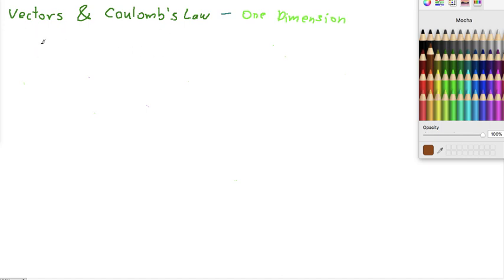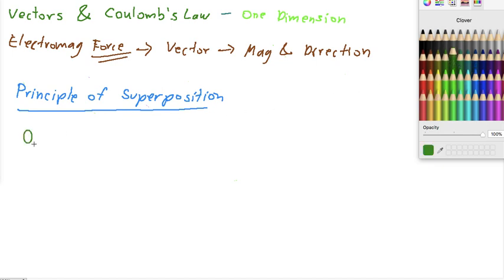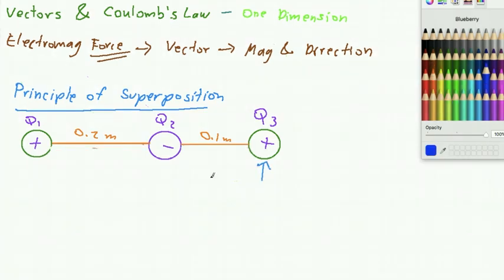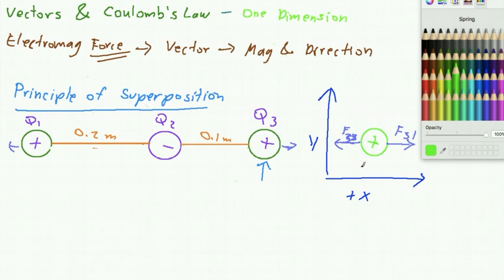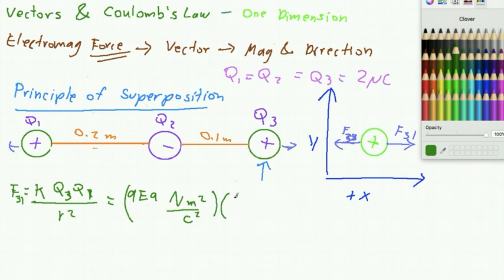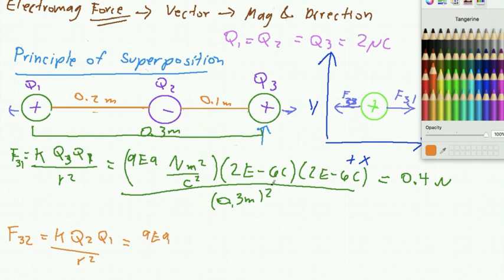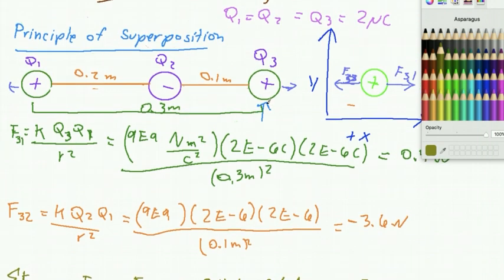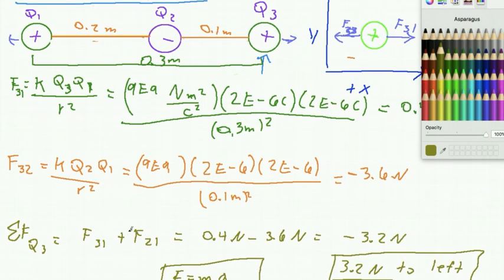Vectors & Coulomb's Law - One Dimension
This video talks about the Principle of Superposition, Coulomb's Law with multiple charges in single-dimension and works through an example.